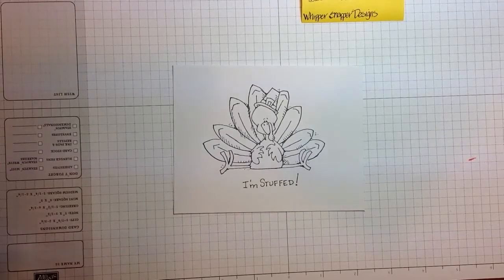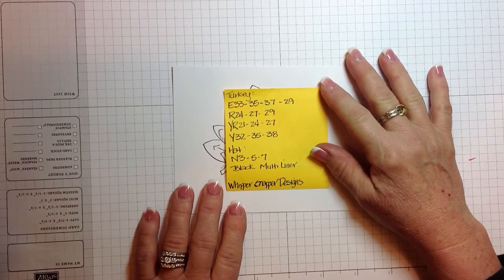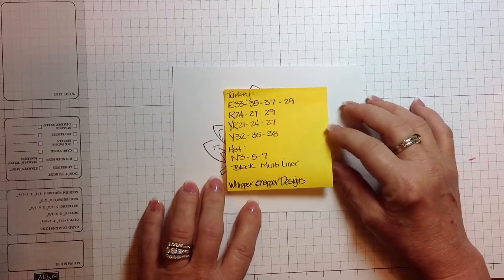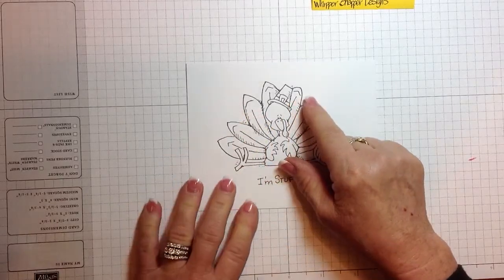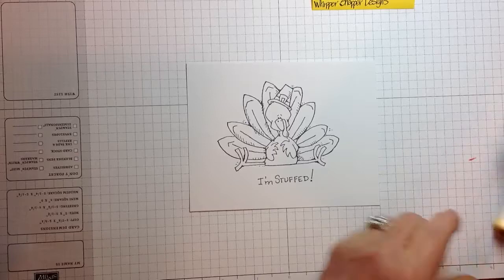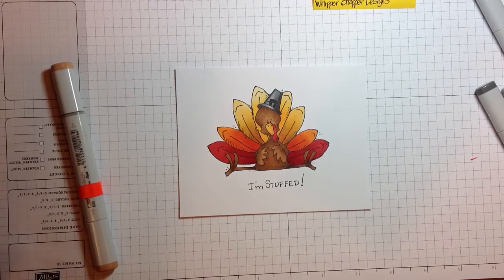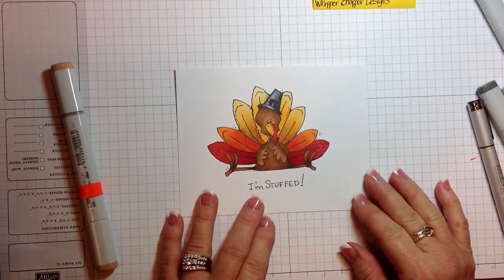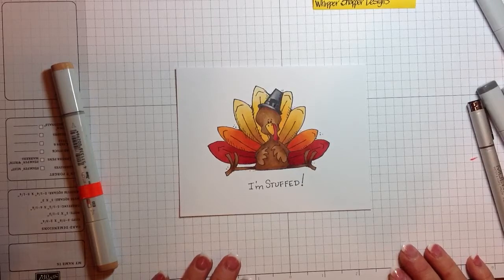Whipper Snapper Turkey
Copic Markers Design Inventions